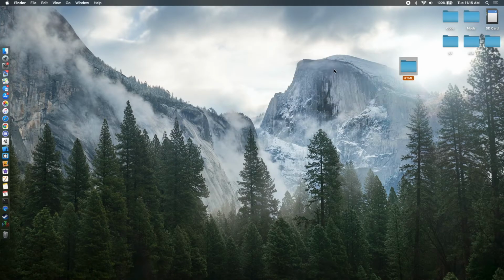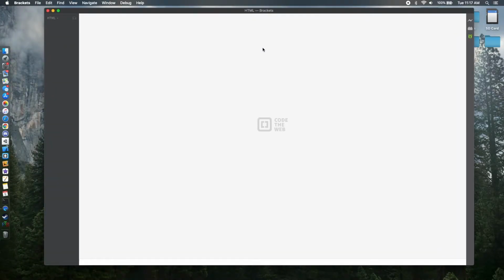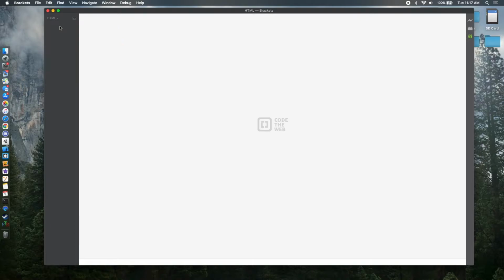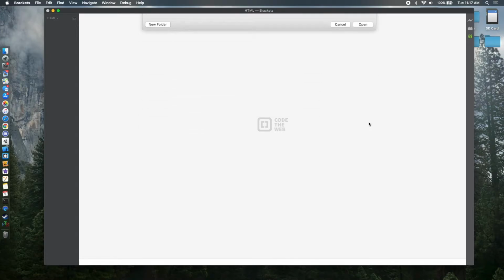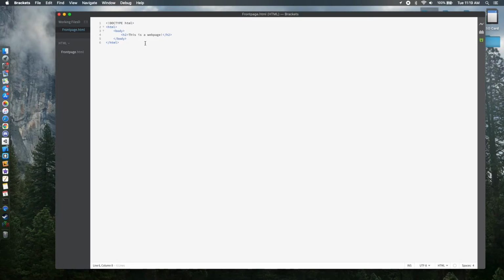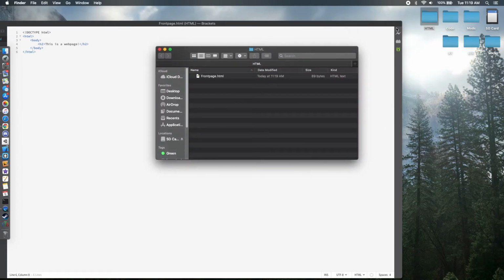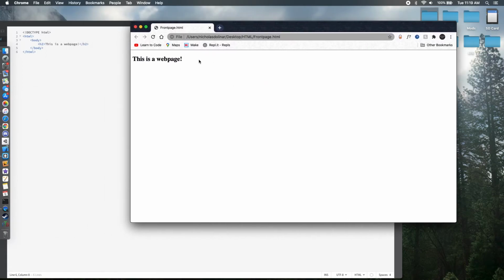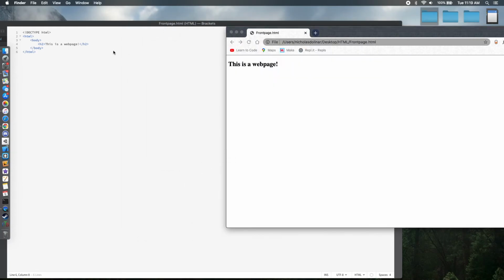Learn To Code HTML Part 0 - Getting Started!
In this video we discus how and why we code HTML, along with what software we'll be using during this tutorial series.